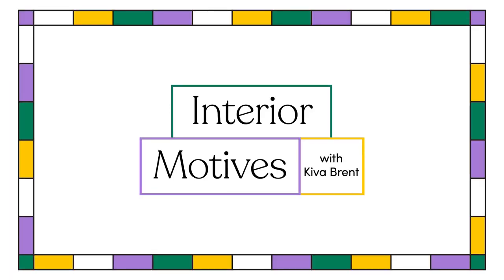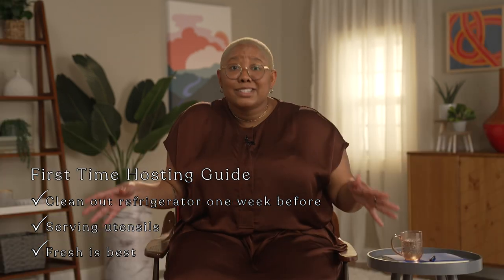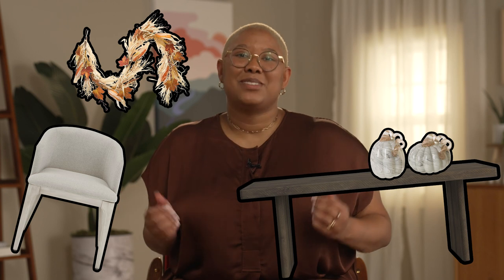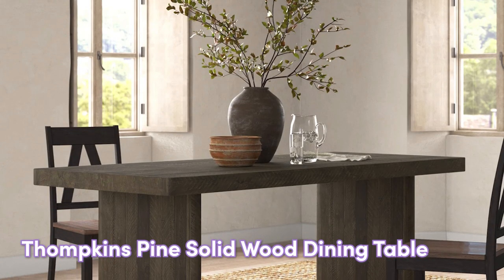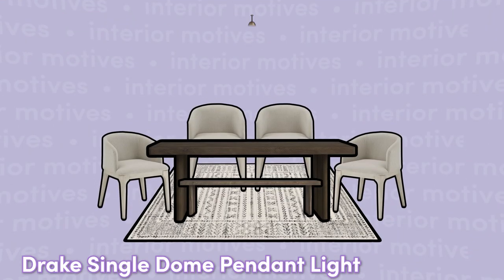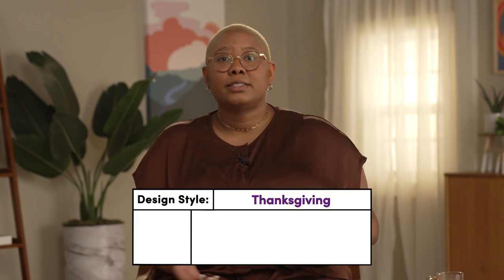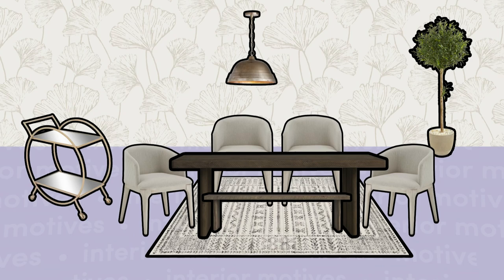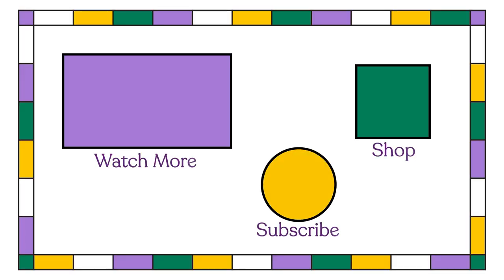$500 To Revamp Your Home In Time For The Holidays! | Interior Motives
We're tackling a common seasonal problem; how to host your family for the holidays without breaking the bank?

In this episode, Kiva shows you everything you need in your home to impress and entertain your family and friends for the holidays!

Products from the episode!